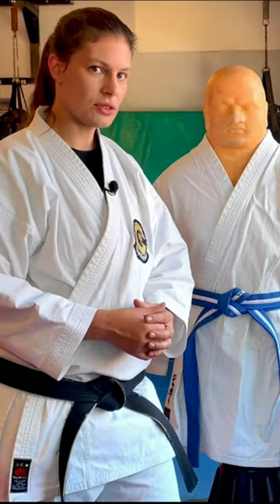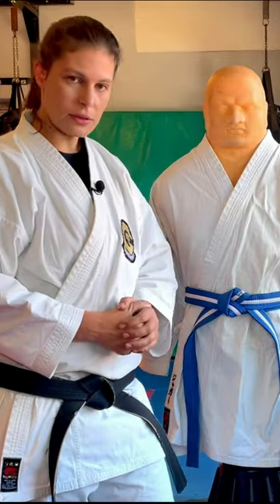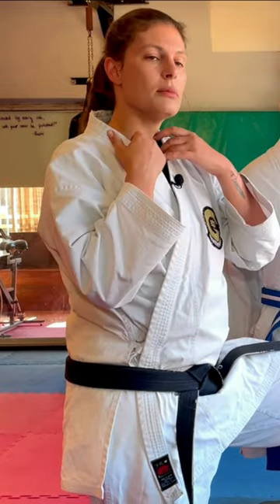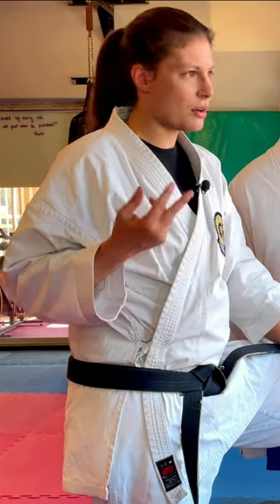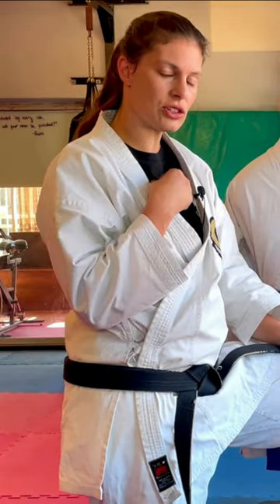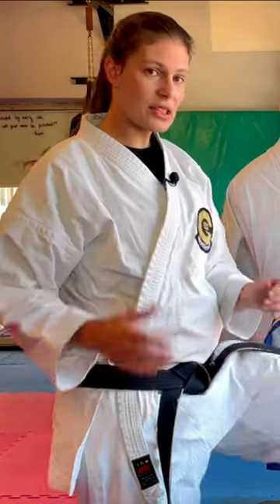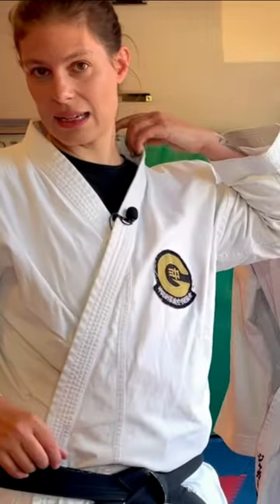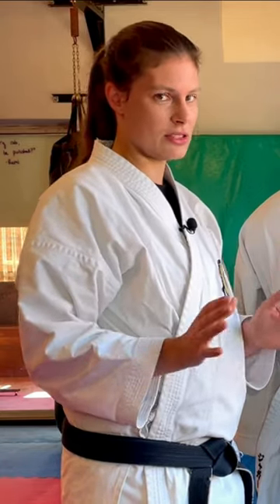5 ways to wear and care for your gi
How to ensure your karate suit lasts longer, and some basic etiquette.

Our videos are free, but not cheap to make! We also have the option of Super Thank Yous, which  is like a tip jar for creators like us. Think of it as buying a coffee for Zoe when she edits ;)

Video produced by:
Zoe Jagger-Hinis